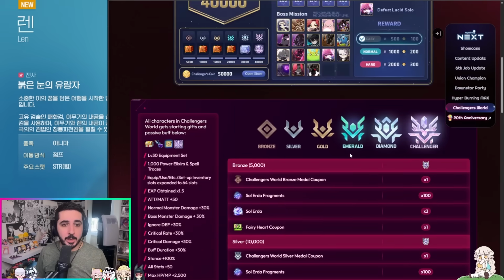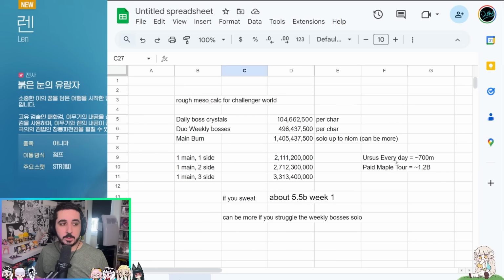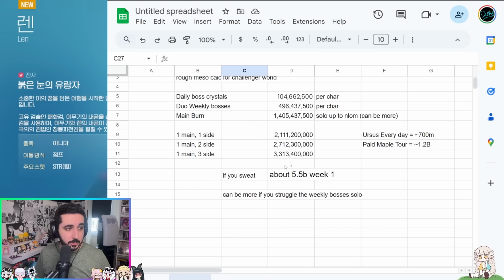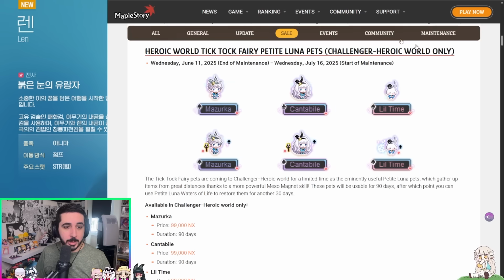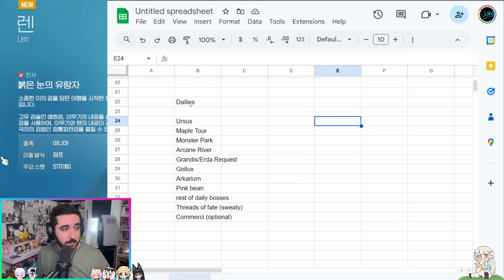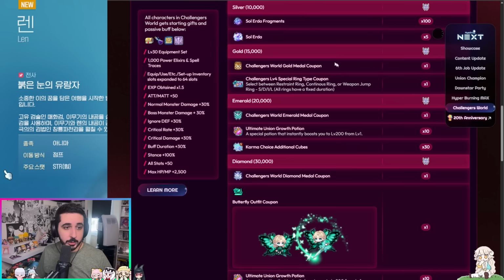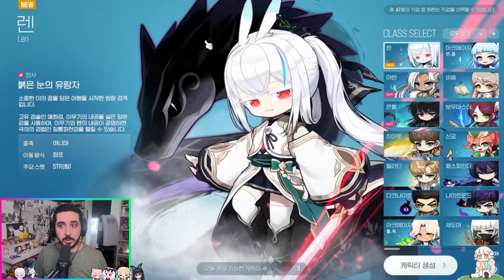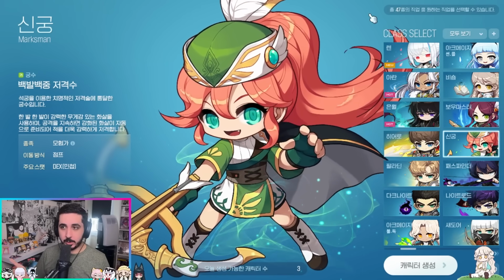MapleStory Challenger's World Early Game Progression Tips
Do these tips early into your new world progression and you will progress much faster!

🔔Notifications on!

🔴Live nearly every day!